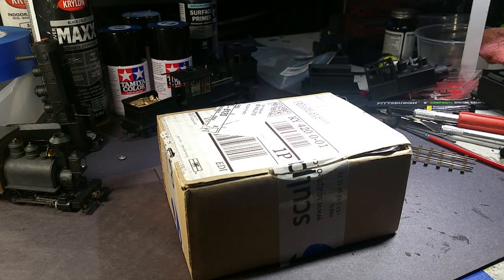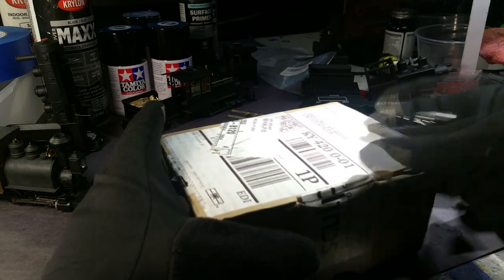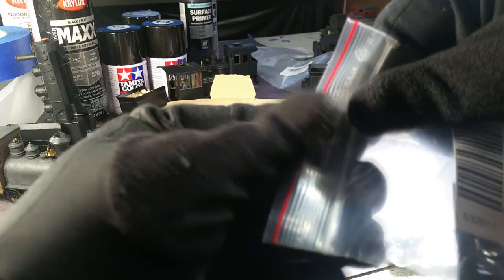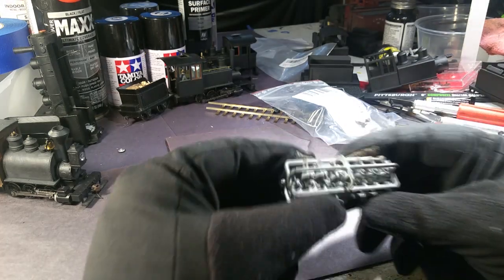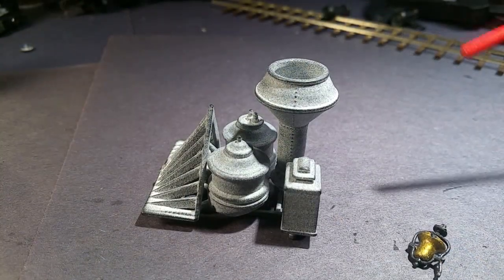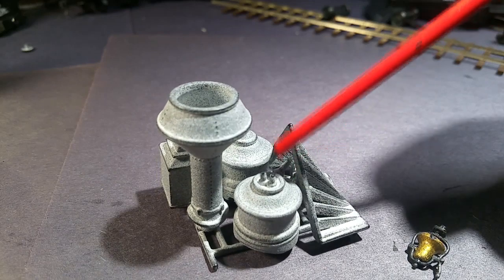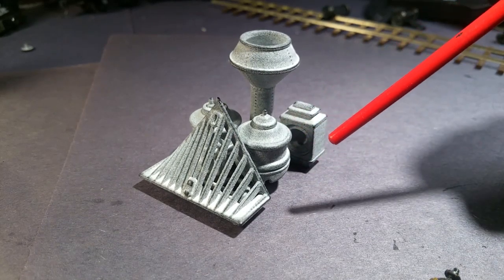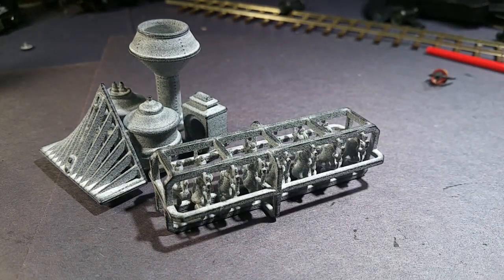3D Printed Locos: Part 3